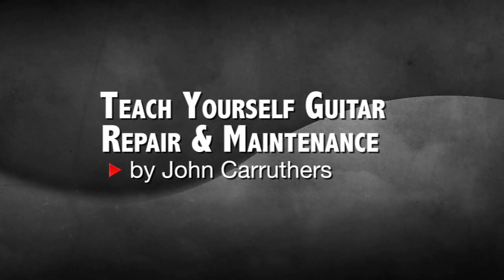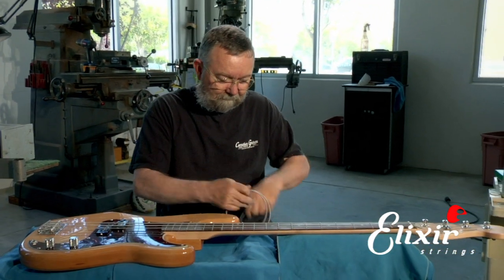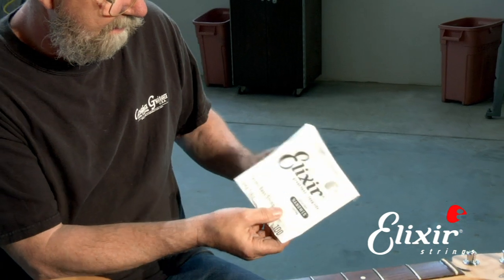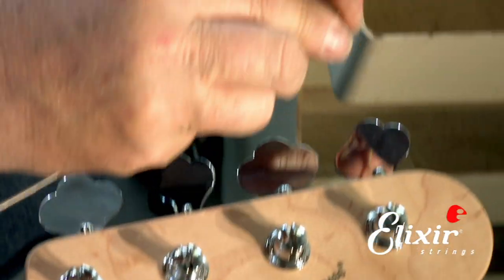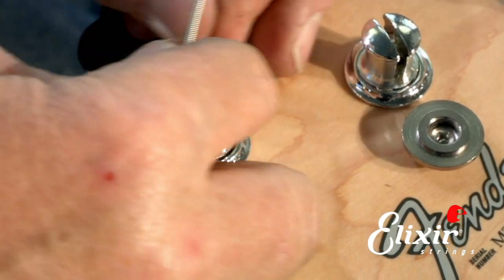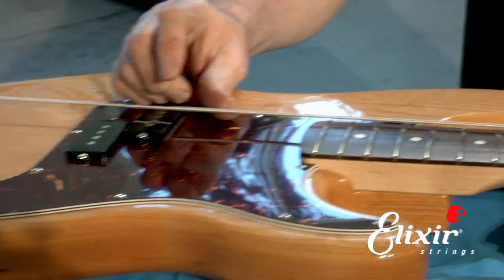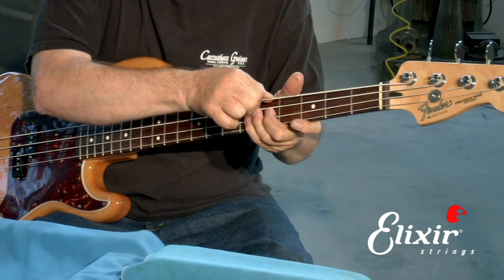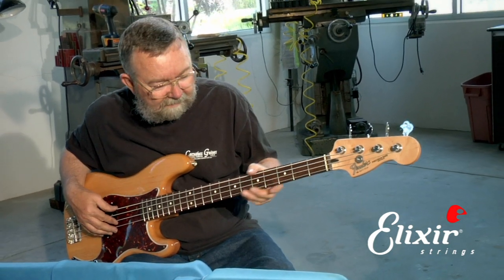Bass Setup | How to Restring a Bass Guitar with John Carruthers | ELIXIR Strings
Master Luthier John Carruthers walks you through restringing a bass guitar.